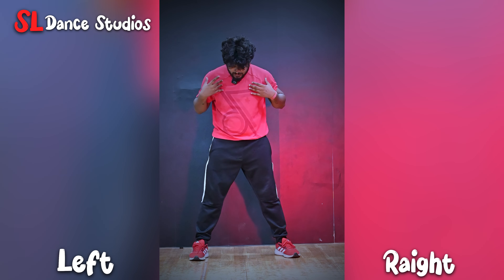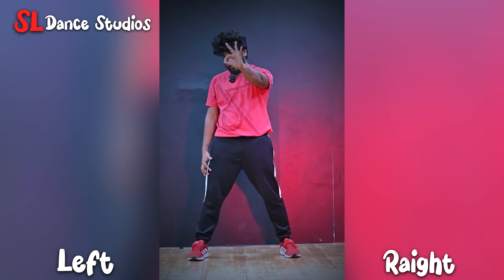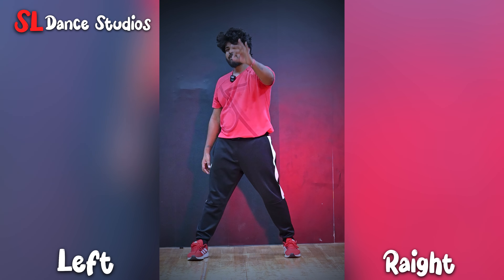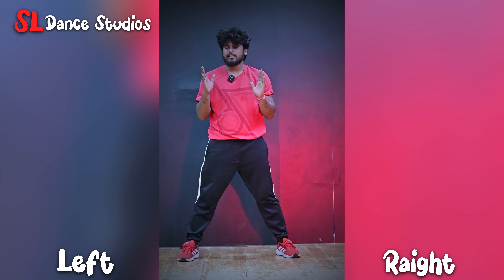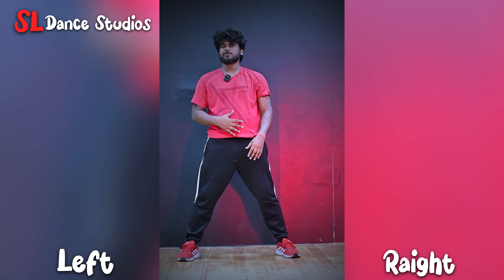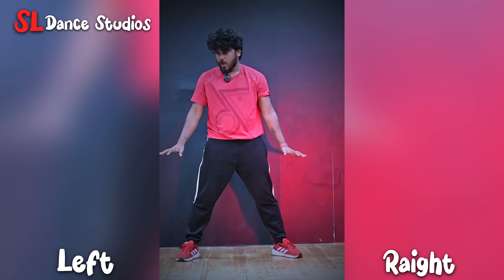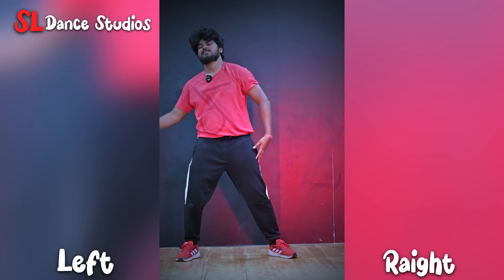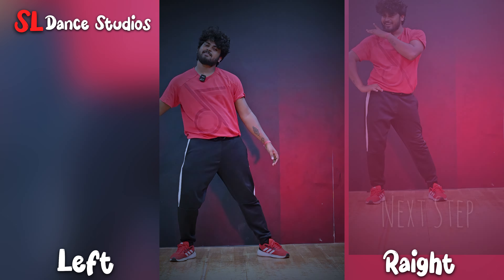SOOSEKI | DANCE TUTORIAL | TELUGU | HOOK STEP | PUSHPA 2 | A A A | @sldancestudios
Short videos link :-

SOOSEKI | DANCE TUTORIAL | TELUGU | HOOK STEP | PUSHPA 2 | A A A | ​⁠

Naresh ( SL Dance Studios ) Nizampet HYDERABAD

Instagram SOOSEKI | DANCE TUTORIAL | TELUGU | HOOK STEP |